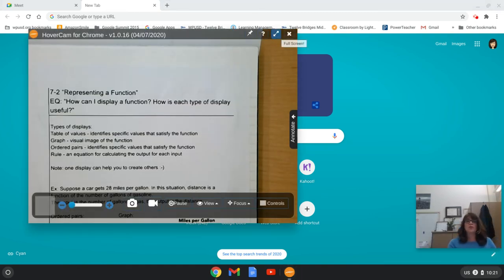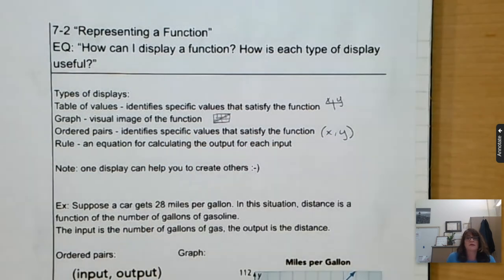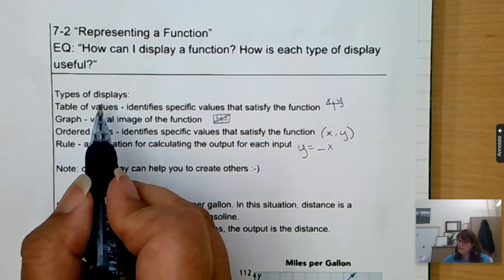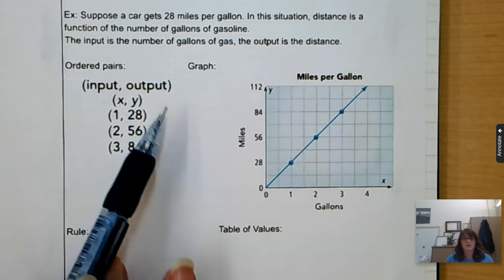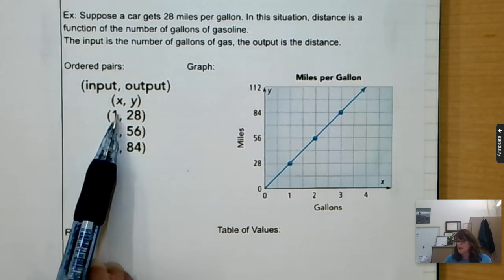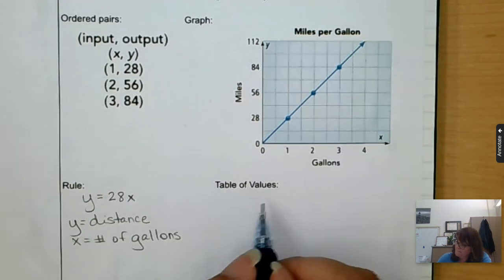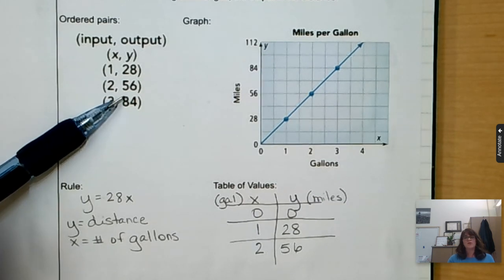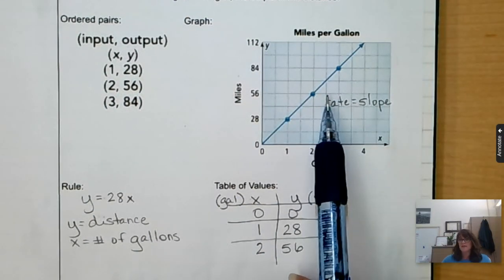Math 8 Lesson 7-2 "Representing a Function" (GA)